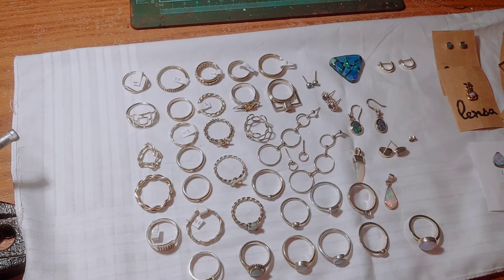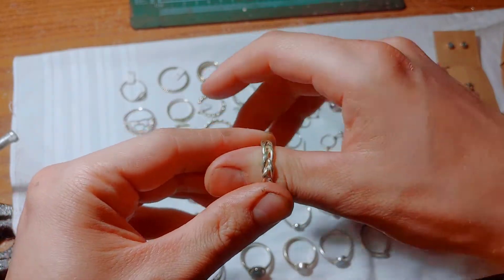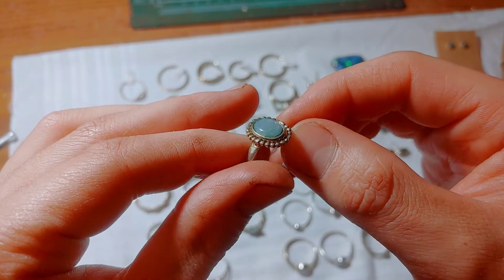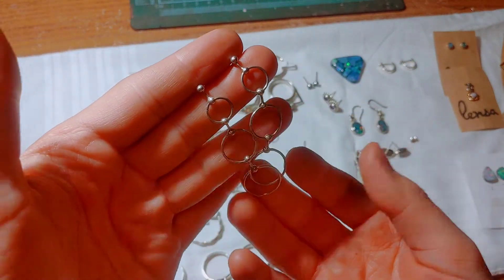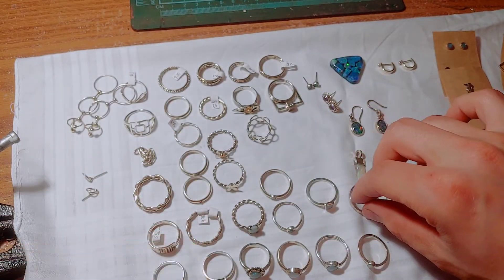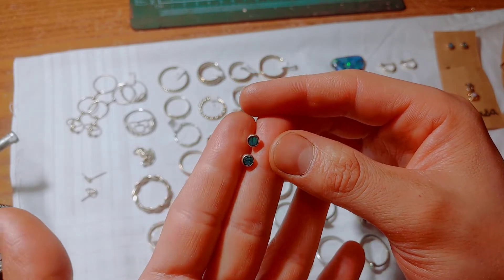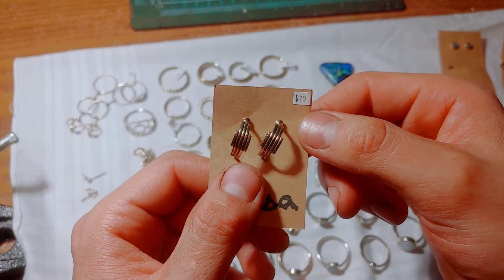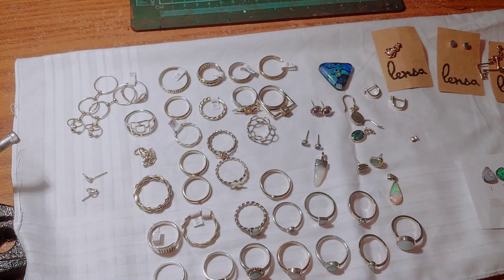jewelry from 2 years experience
some of the things I have made over the past 1.5-2 years learning to make jewelry. All instruction I took from online, thank you to atthebench's YouTube channel and many others.